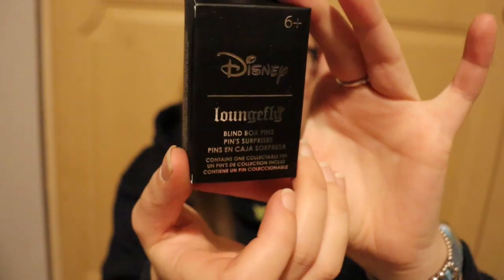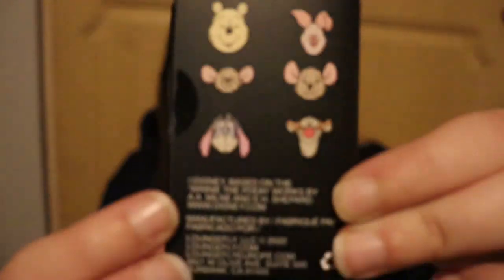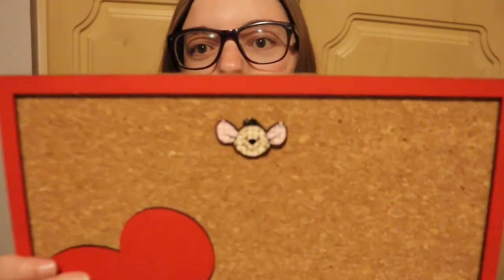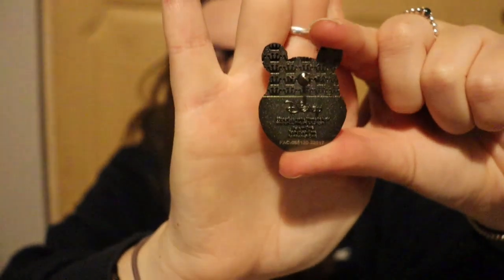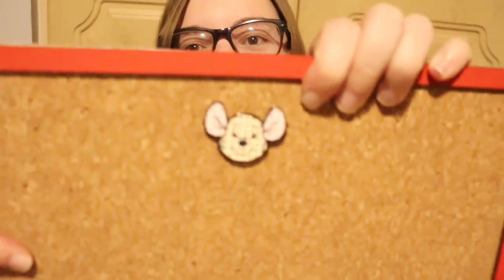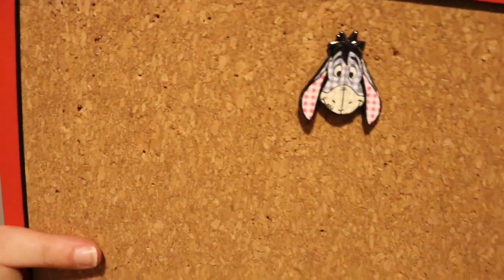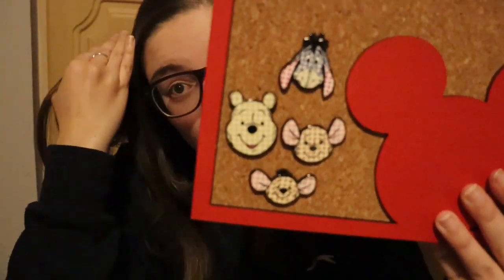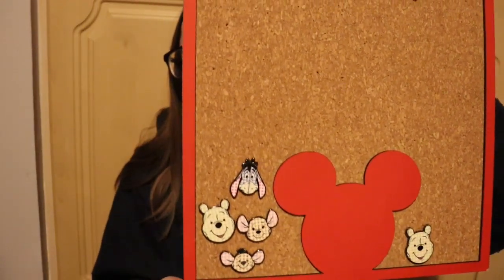Mystery pin unboxing | Loungefly | Winnie the pooh Gingham series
Welcome back to magical mischief video. I am Jess and I am excited to share Harry Potter, Disney and marvel content with you guys. In this video we will be unboxing some Loungefly Winnie the Pooh Gingham mystery pins. Hope you enjoy.